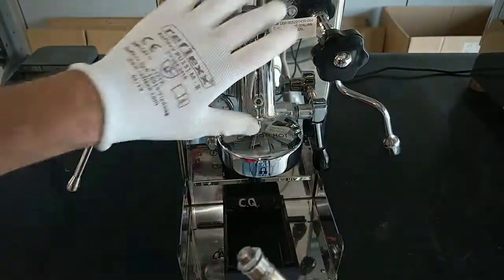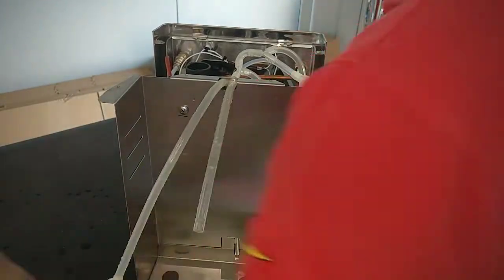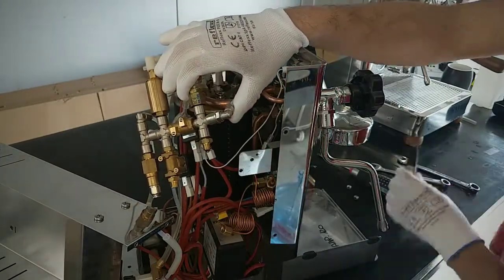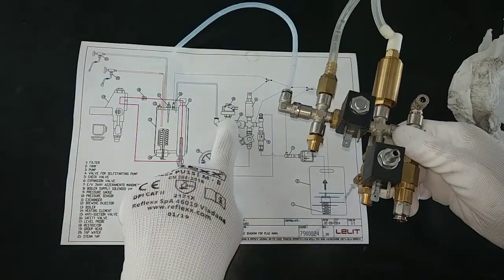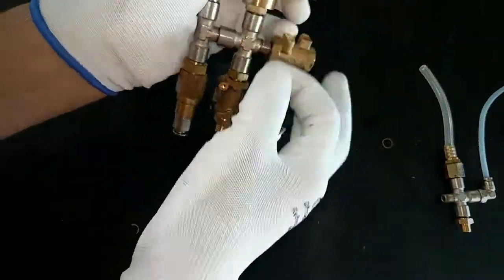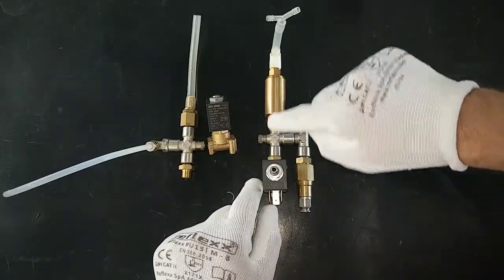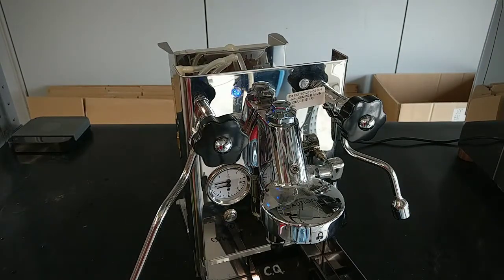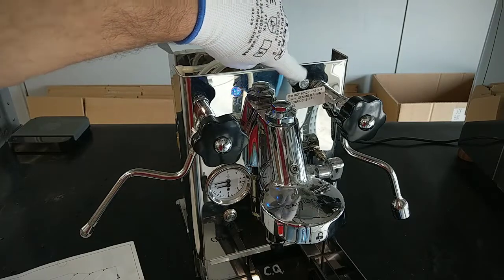PL62 PL62T PL62S Mara problem with solenoid valve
This 2-way valve has the task of passing water only when the level probe detects lack of water.
For example, if we make coffee it must remain closed otherwise the water would not go only to the coffee exchanger but also to the steam boiler.
While when the water load is activated in the steam boiler the valve must let the water pass.

When this valve does not work correctly, 2 problems may occur:

1 the nucleus does not rise:
in this case the water cannot go into the steam boiler.
therefore the electronic board does not enable the heating and sends the machine in lockout.

2 the nucleus does not close:
water passes through the valve even when it should not pass. In this way the steam boiler continues to fill and the coffee pressure (with the blind filter) is lower than 3 bar.
the steam will also be too wet.